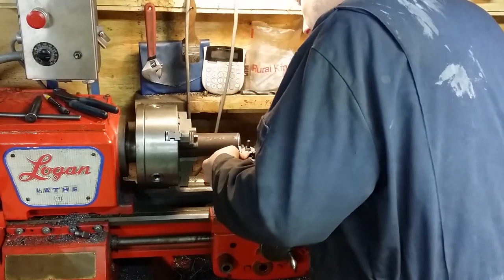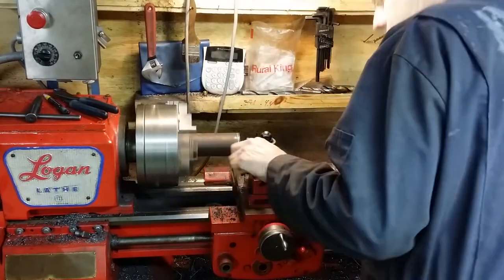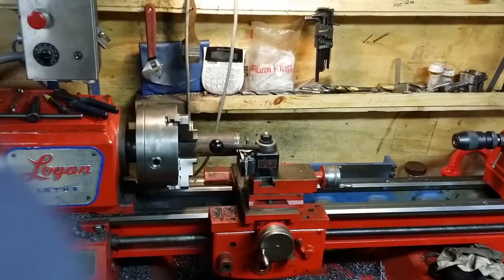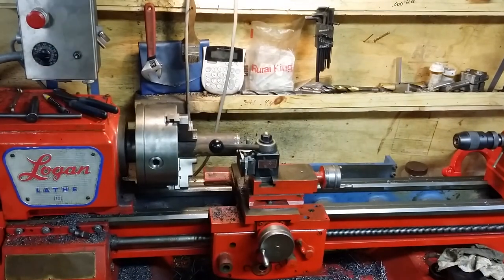Carbide insert parting tool test drive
Even carbide wont work...hmmm. after trying a few adjustments I still couldn't cut very deep with the carbide. Much the same problem I have with HSS. The holder held up, but I only tried for a few minutes so I really dont know for sure how long it would last. Maybe I need to look into weather or not I have a rigidity problem.  Anyways, cant call this a failer or success as the carbide didnt cut to try it out properly